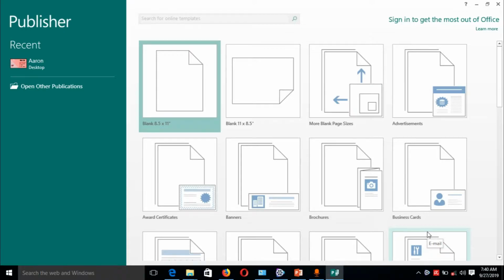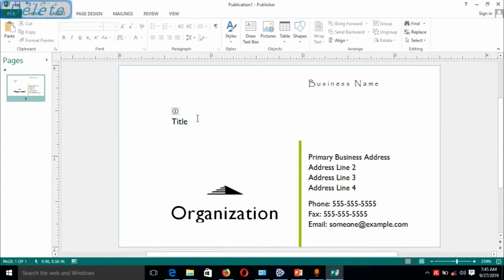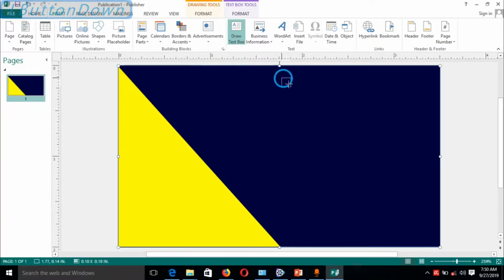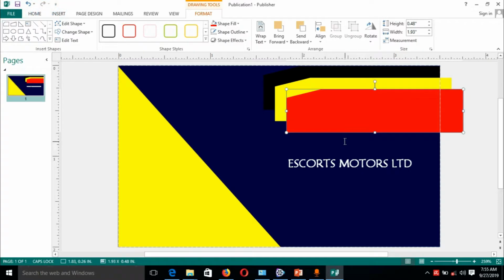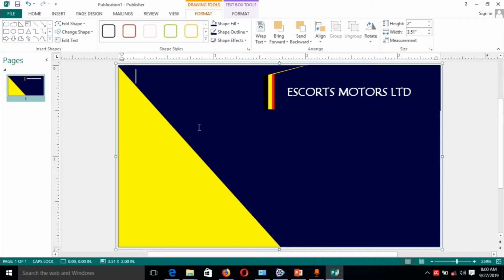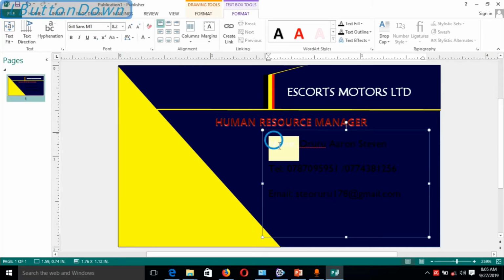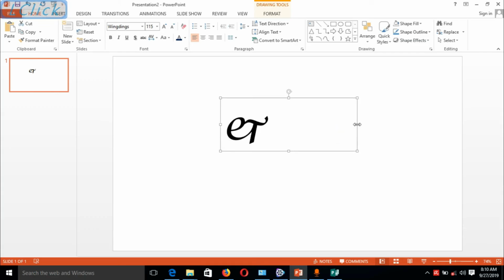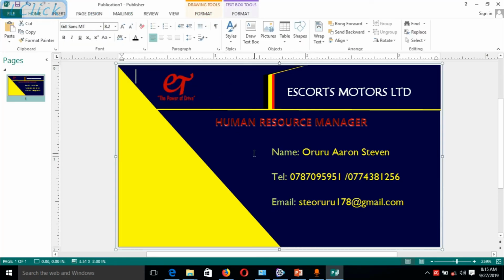DESIGN BUSINESS CARDS IN MS PUBLISHER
Hello Everyone
Today we take a look at how you can design beautiful Business Cards using Microsoft Office Publisher.

If you like this video, Please smash the Like button plus don't forget to hit the subscribe button  so you can get notified each time a Video like this is launched on this Channel.